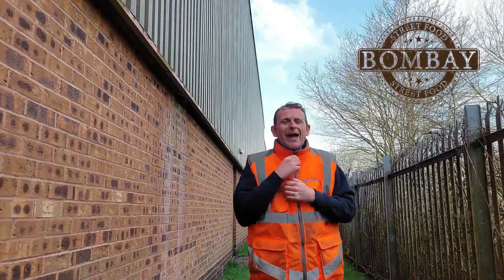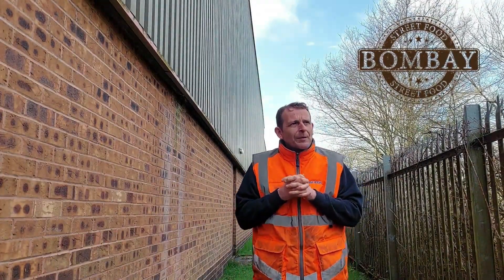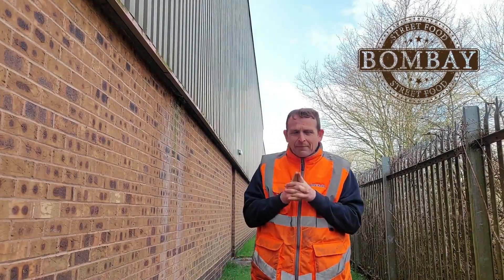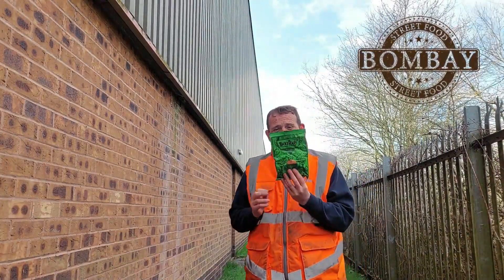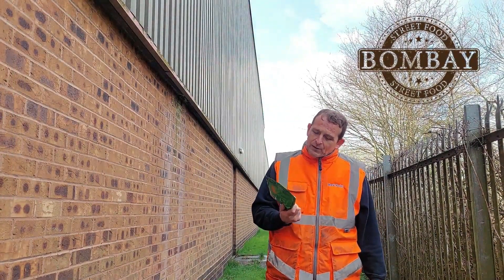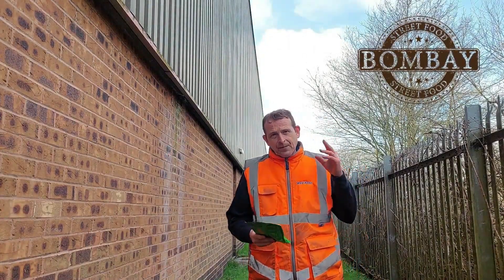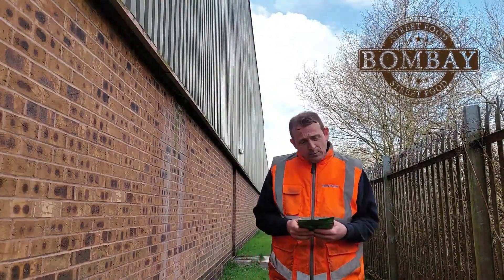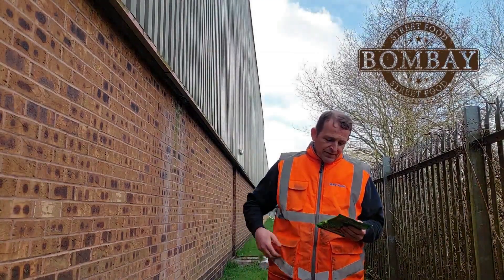Aldi Bombay Street Food Co Samosa Shells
Here is my review of aldi bombay street food samosa shells ENJOY